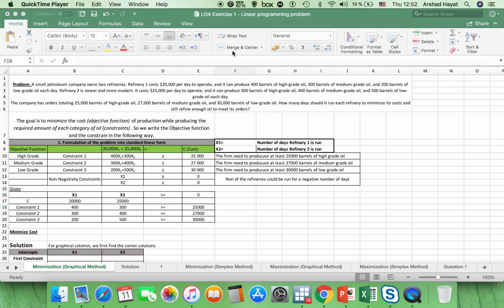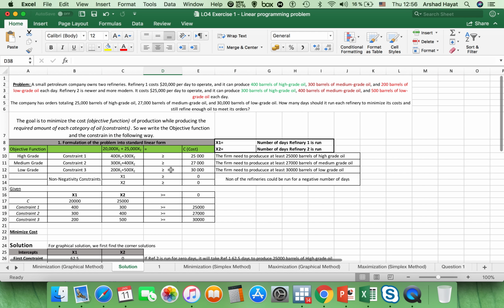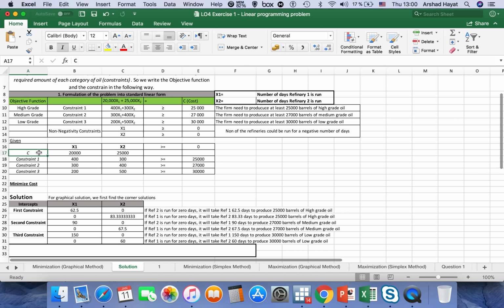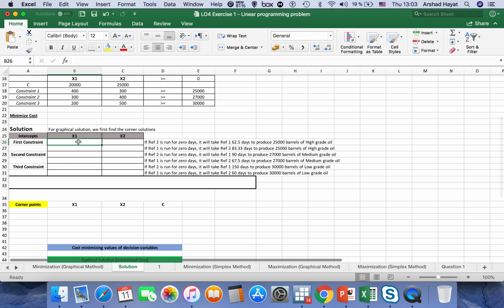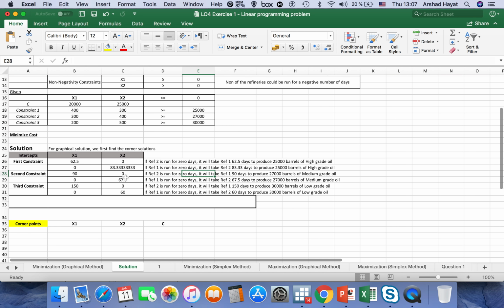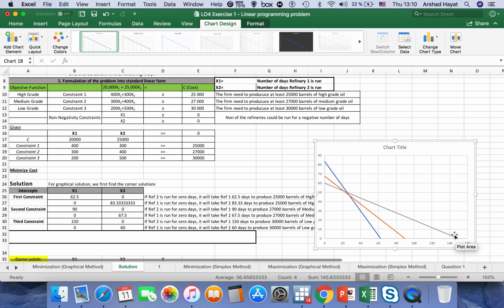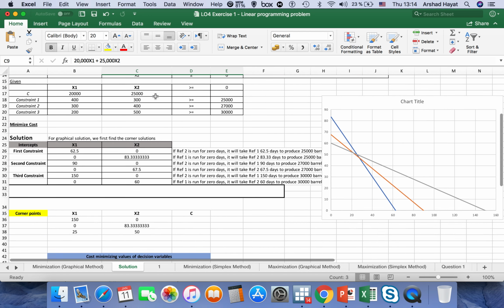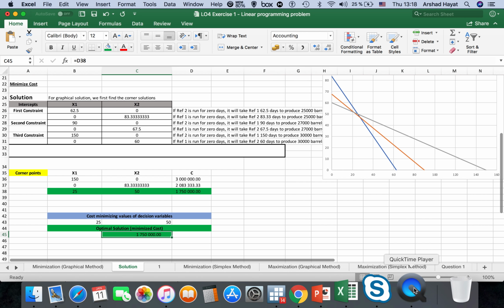Linear Programming Made Simple 1 (LP Graphical Method)